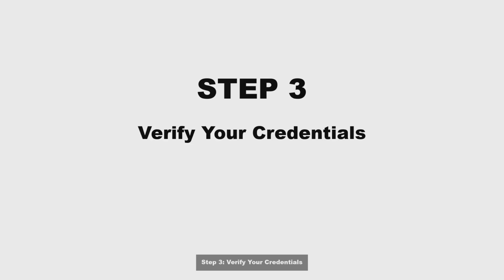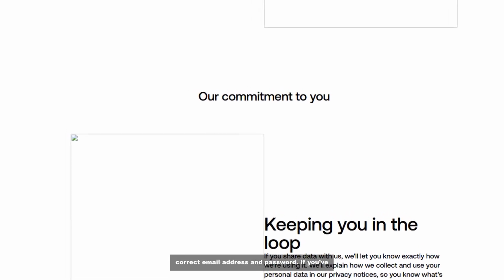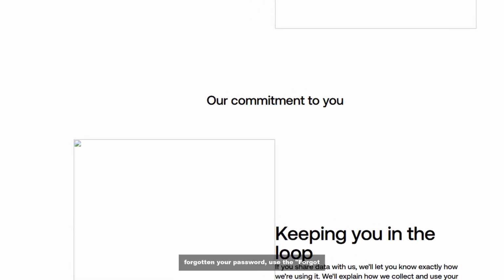How To Fix Login Errors On Revolut 2026 (UPDATED GUIDE)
In this video, we provide an updated guide on how to fix login errors on Revolut 2026. If you're experiencing issues accessing your account, we cover common solutions and troubleshooting tips.